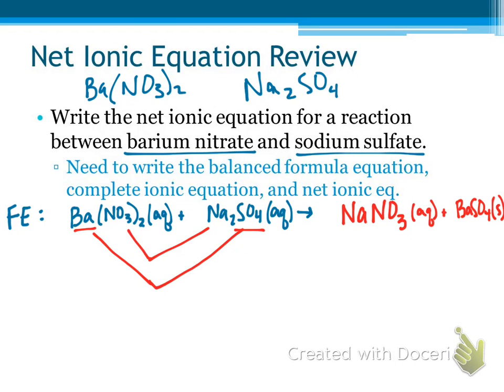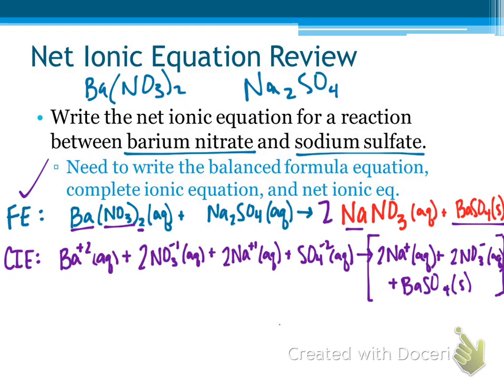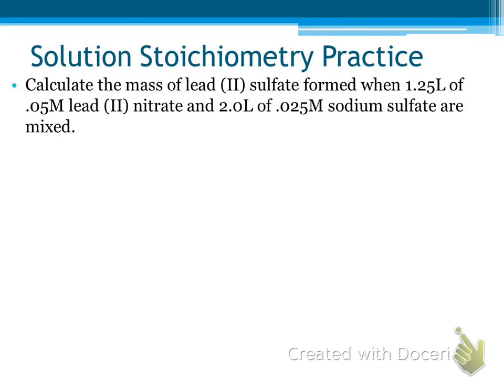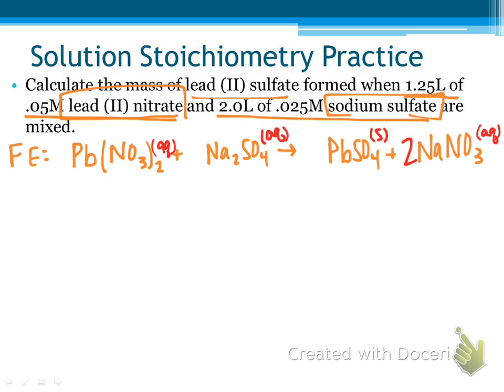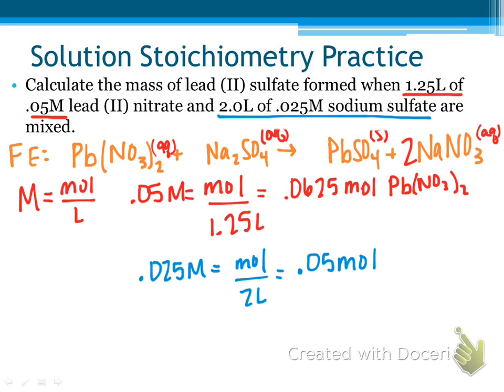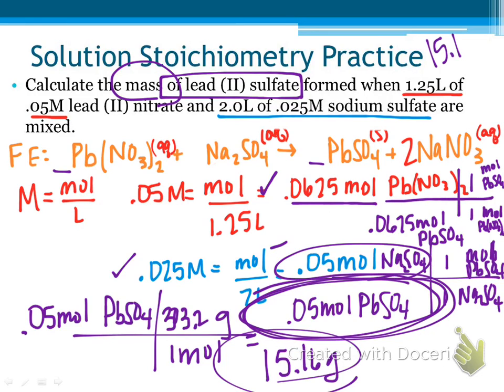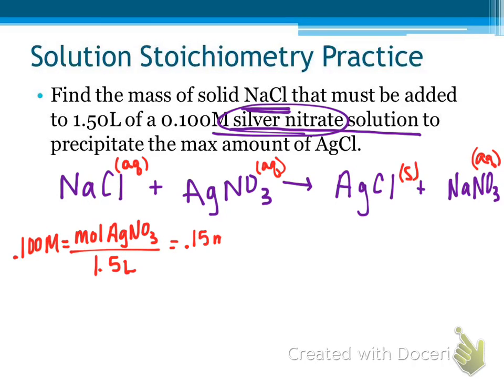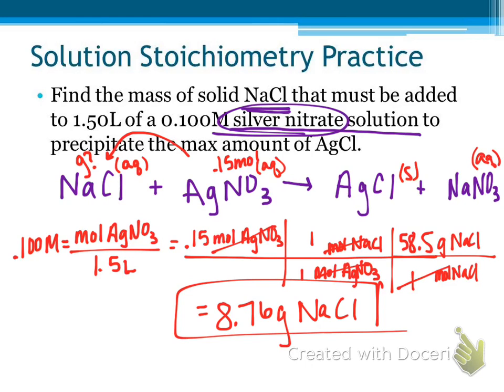Hon Chem Solution Stoichiometry 1.11.19